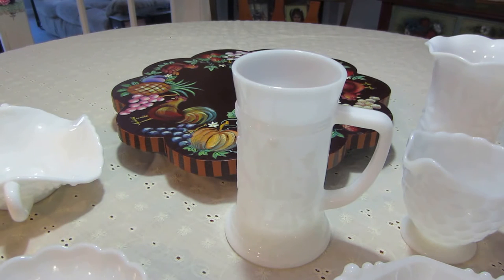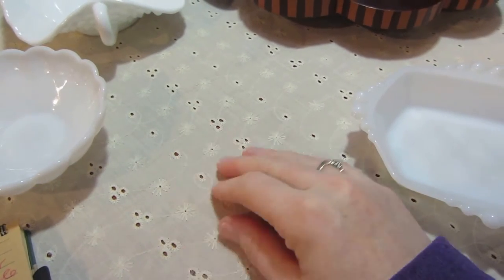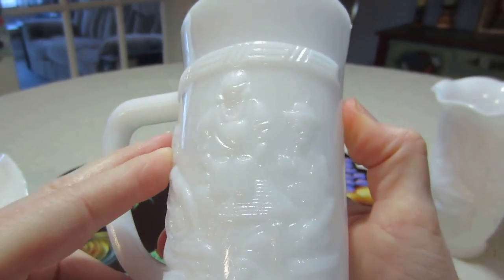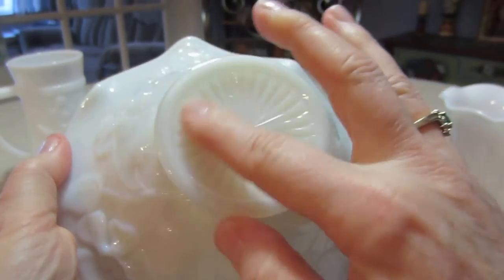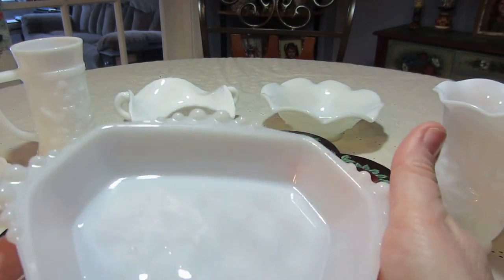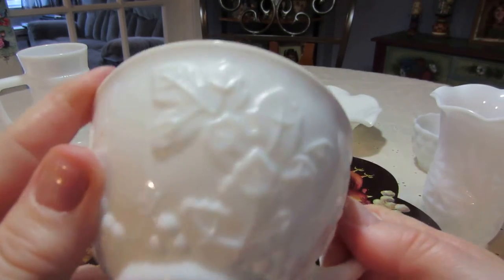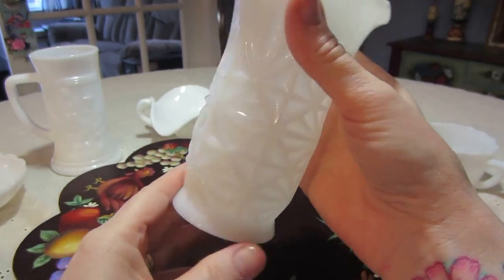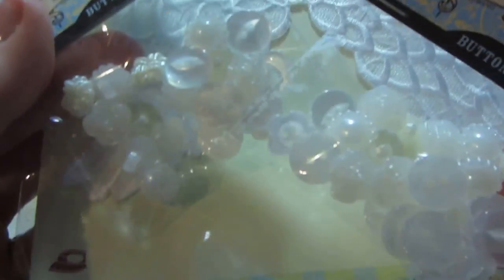Thrift Shop Haul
On the way to Hobby Lobby I found a new thrift shop. I luv the thrillof the hunt, TFW, Sara